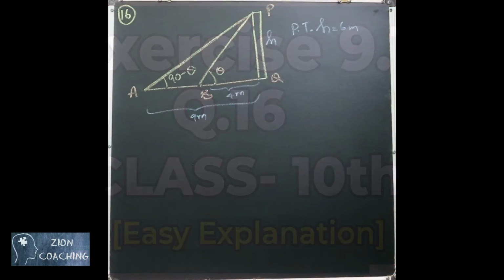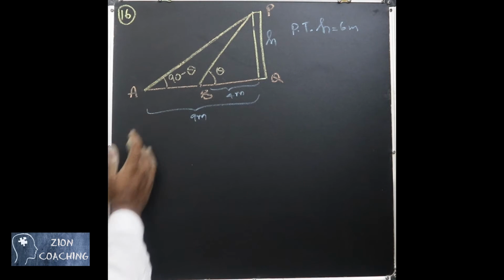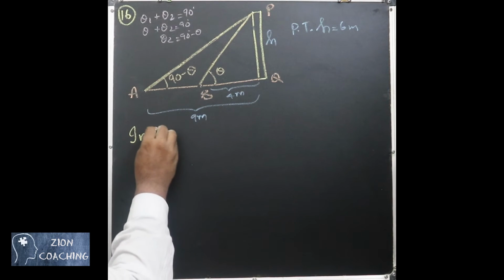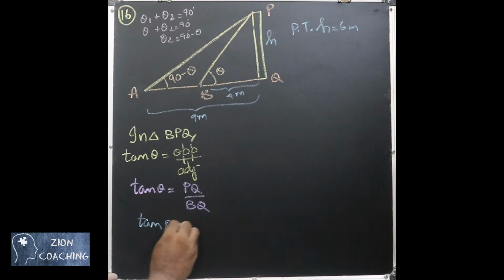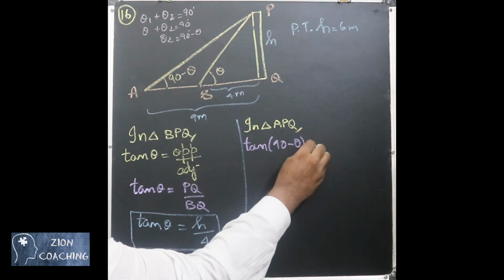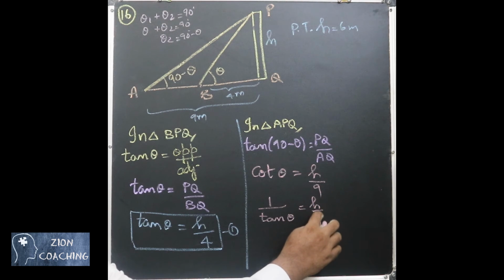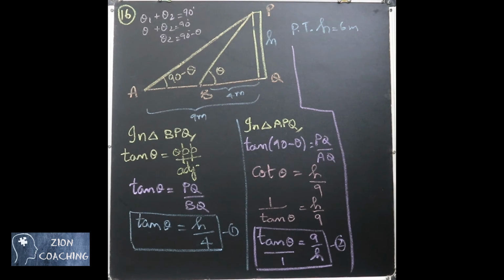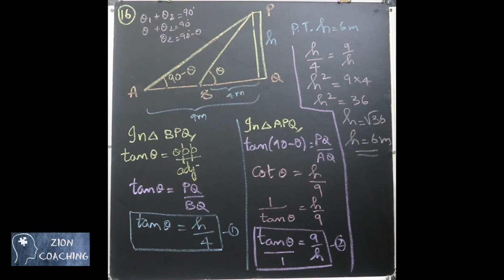Class 10 [Ex9.1,Q16],[Applications of Trigonometry] Maths NCERT CBSE